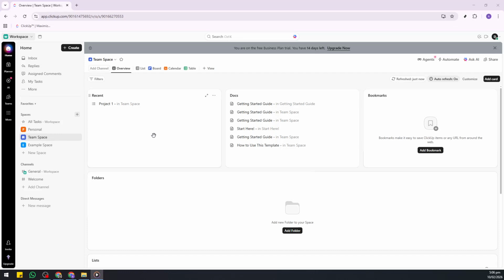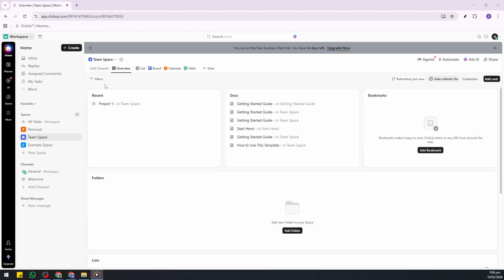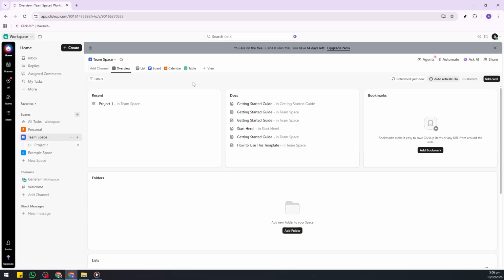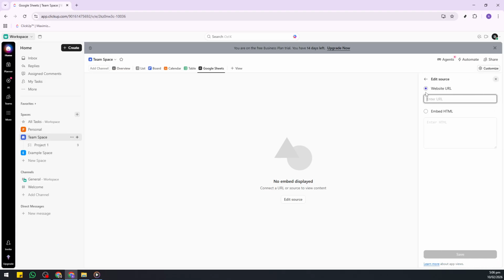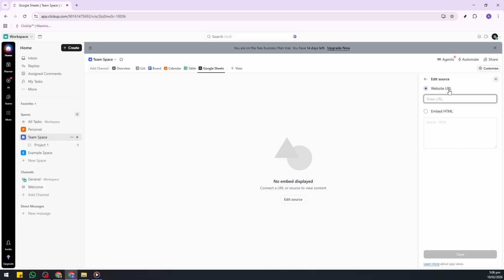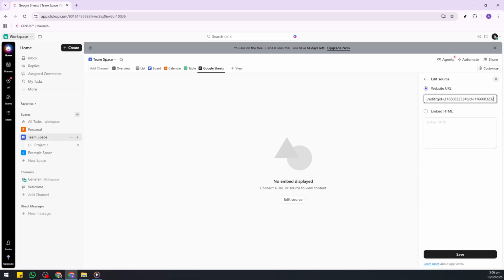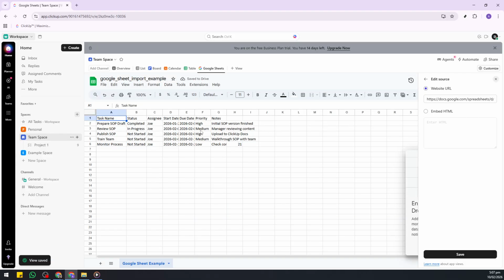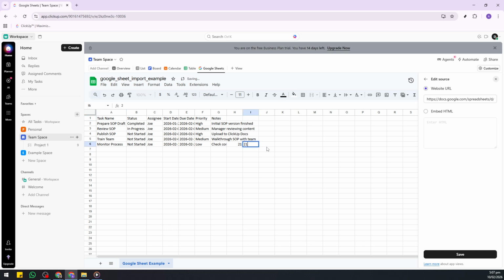How to Integrate ClickUp with Google Sheets